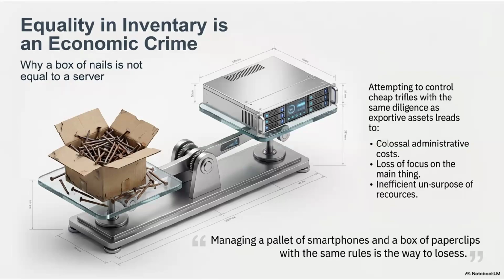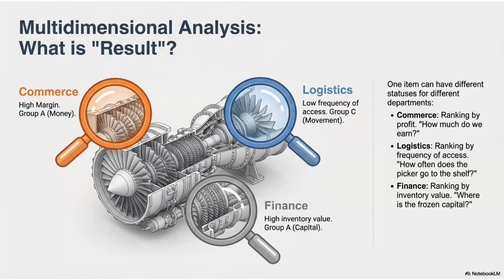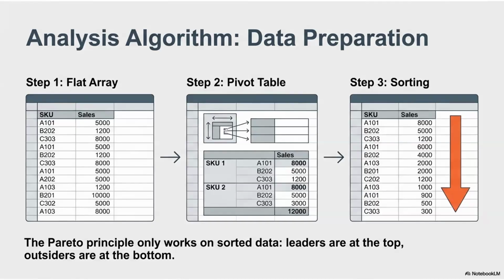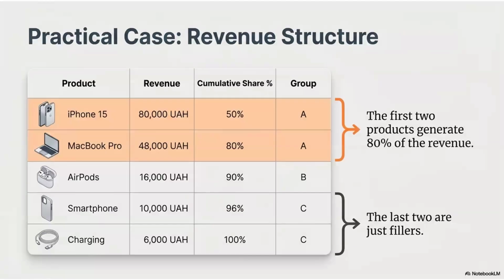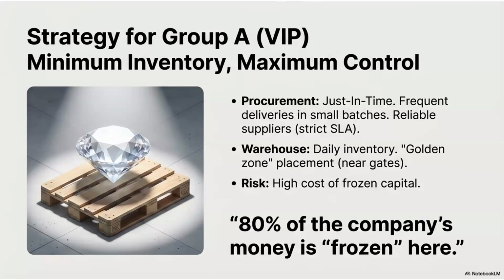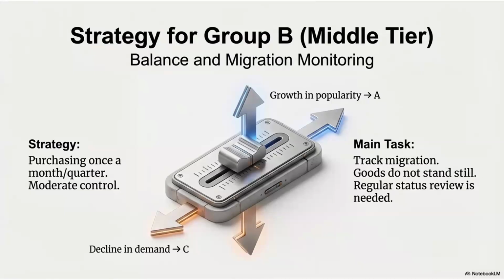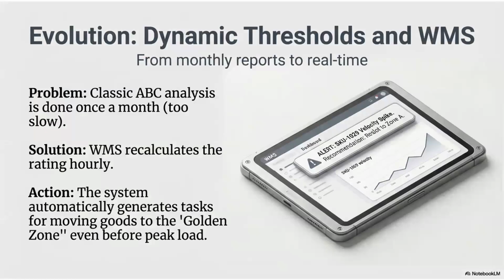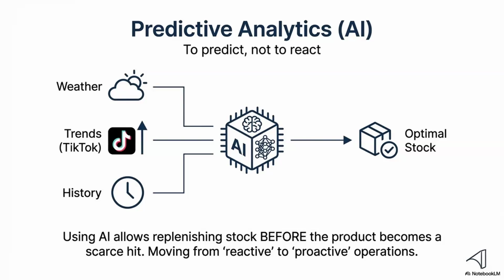Analytics tools | Information Systems in Logistics | Lecture 8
Analysis of inventory management strategies using ABC and XYZ classification matrices. Examination of data preparation algorithms, differential procurement policies, and the integration of predictive AI and dynamic WMS slotting in supply chains.

**In the lecture, the following are discussed in detail:**

* Application of the Pareto principle (80/20) for prioritizing warehouse inventory based on commercial, operational, and financial criteria.
* XYZ demand stability analysis and the formation of a 9-zone strategic management matrix (e.g., AX vs. AZ categories).
* Step-by-step mathematical algorithm for ABC classification: flat array preparation, pivot tables, descending sorting, and cumulative share calculation.
* Differentiated procurement and storage policies: JIT (Just-in-Time) and cycle counting for Group A vs. the two-bin method and bulk purchasing for Group C.
* Transition from static reporting to dynamic WMS thresholds and real-time automated slotting.
* Application of machine learning algorithms for predictive demand anticipation and proactive safety stock management.

Аналіз стратегій управління запасами з використанням матриць класифікації ABC та XYZ. Розгляд алгоритмів підготовки даних, диференційованих політик закупівель та інтеграції предиктивного ШІ і динамічного слотингу WMS у ланцюгах постачань.

**На лекції детально розібрано:**

* Застосування принципу Парето (80/20) для пріоритезації складських запасів за комерційними, операційними та фінансовими критеріями.
* XYZ-аналіз стабільності попиту та формування 9-зонної стратегічної матриці управління (наприклад, категорії AX, AZ).
* Покроковий математичний алгоритм ABC-класифікації: підготовка плоских масивів, зведені таблиці, зворотне сортування та розрахунок кумулятивної частки.
* Диференційовані політики закупівель і зберігання: JIT (Just-in-Time) та cycle counting для групи A проти методу двох бункерів (two-bin) і гуртових закупівель для групи C.
* Перехід від статичної звітності до динамічних порогів WMS та автоматизованого слотингу в реальному часі.
* Застосування алгоритмів машинного навчання для предиктивного прогнозування попиту та проактивного управління страховими запасами.

0:00 The role of deep analytics and prioritization in warehouse management
2:10 The Pareto principle (80/20) and the structure of ABC inventory classification
3:40 Choosing criteria for ABC analysis: commercial, logistical, and financial metrics
5:08 XYZ analysis: evaluating demand stability and forecasting complexity
6:04 Strategic inventory matrix: managing AX (stable) vs. AZ (high risk) categories
7:03 Mathematical algorithm for ABC analysis: flat arrays and cumulative share calculation
10:03 Practical case study: revenue structure and logical distribution formulas
11:27 Group A management policy: Just-in-Time (JIT), SLAs, and golden zone placement
13:17 Group C management policy: minimizing administrative costs and the two-bin method
15:13 Group B management policy: monitoring seasonal dynamics and status migration
18:37 Dynamic WMS thresholds and real-time automated slotting
20:01 Shifting from reactive logistics to AI-based predictive analytics

Discipline: Information Systems in Logistics
Lecture № 8
S. Kuznets KhNUE